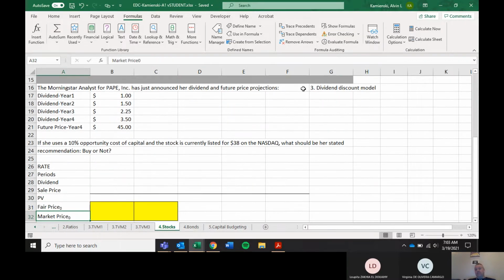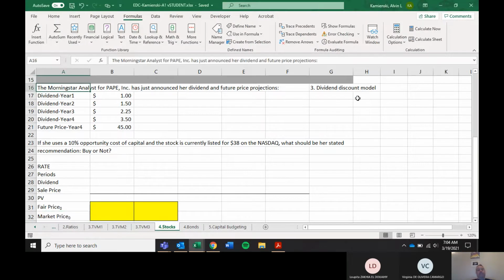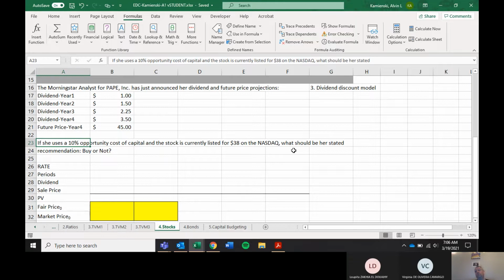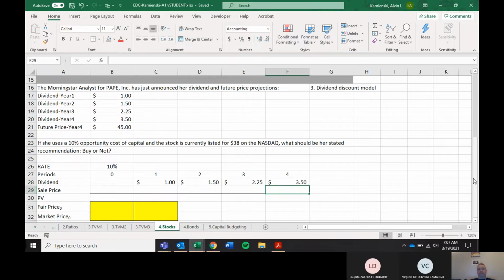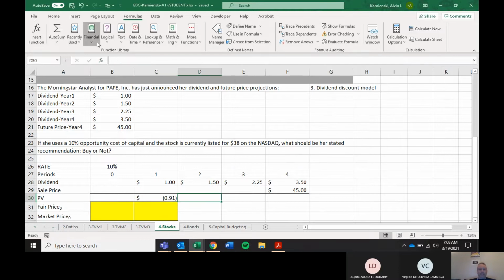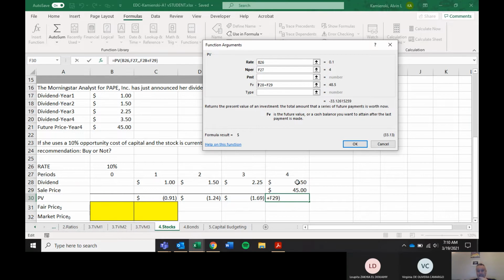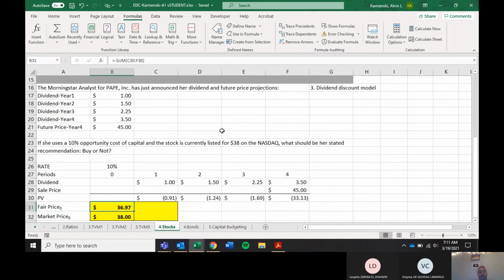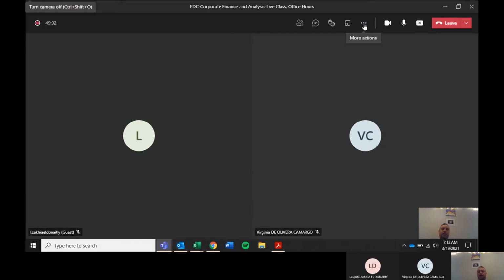4.Stocks-Part2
EDC Corporate Finance and Analysis
Spring 2021